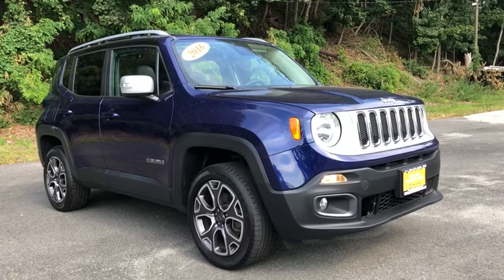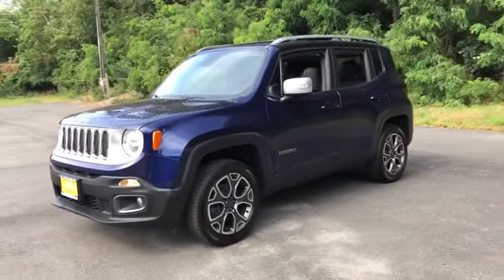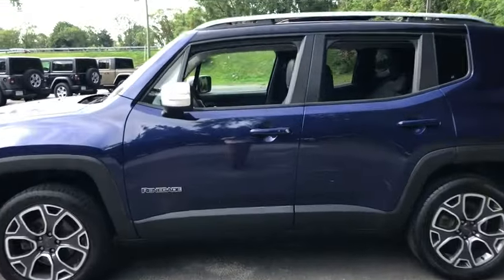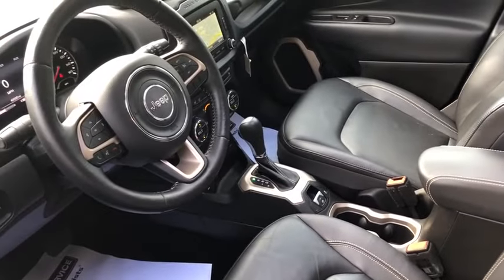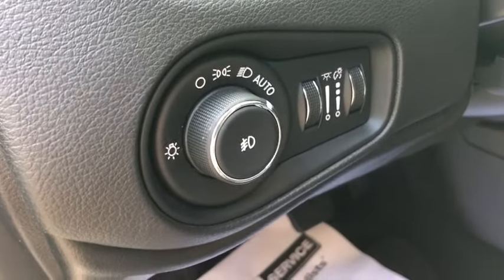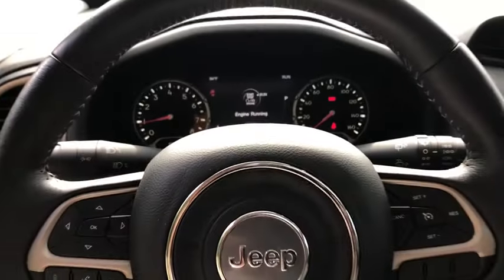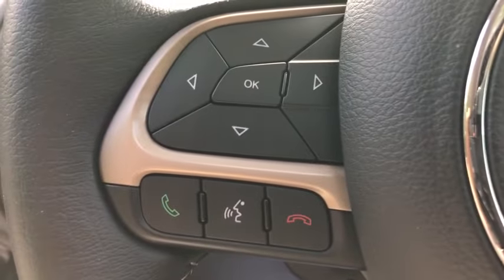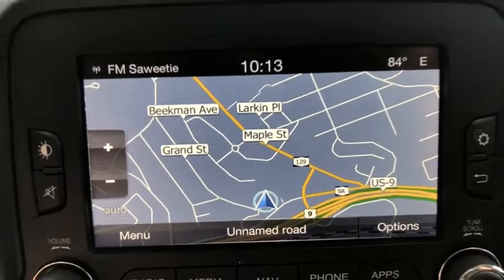2016 Jeep Renegade Cortlandt Manor, Croton on Hudson, Ossining, Briarcliff, Peekskill 1096407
Jetset Blue Used 2016 Jeep Renegade available in Croton, New York  at Croton Auto Park. Servicing the Cortlandt Manor, Croton on Hudson, Ossining, Briarcliff,  Peekskill, NY area.